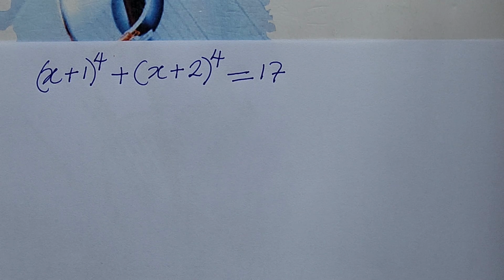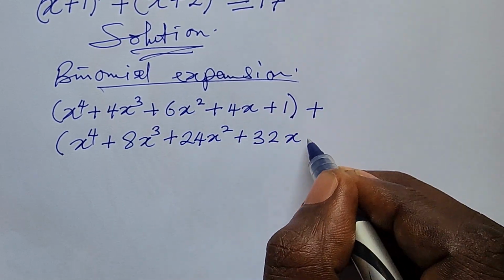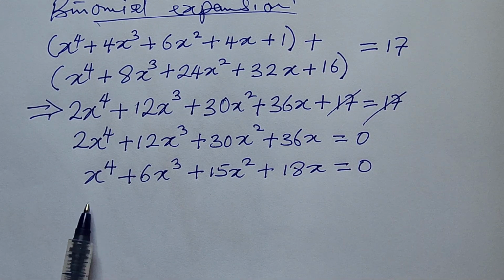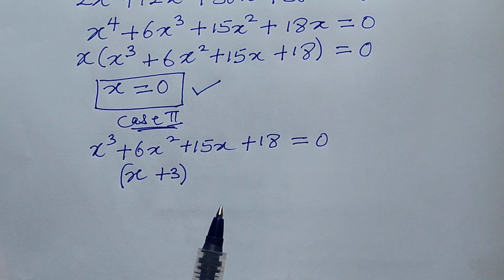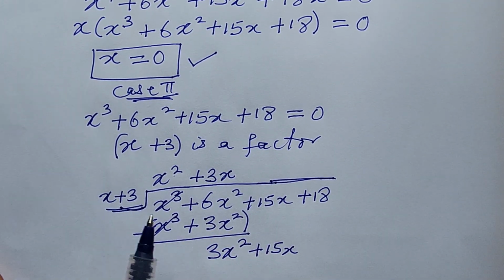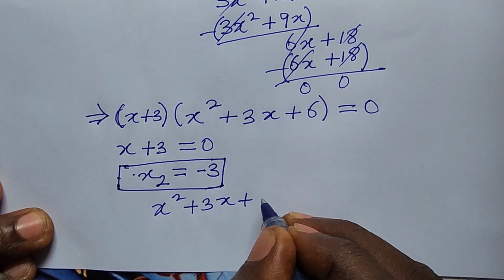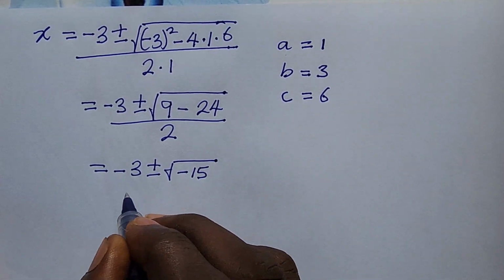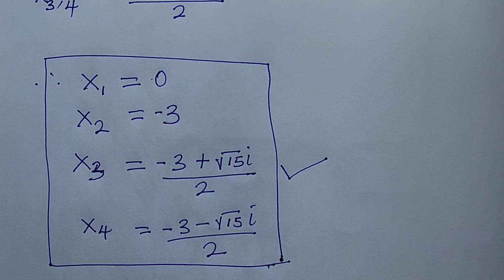A Very Nice Exponential Equation | Math Olympiad Preparation For 2025.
Helloooo everybody 🎤🎤🎤

Learn math with math prowess and become a math guru 🎓🎓

Thanking you all in advance 🙋🙋👍👍👍